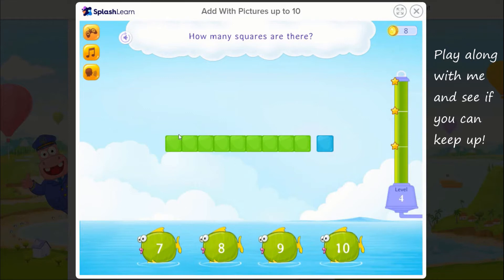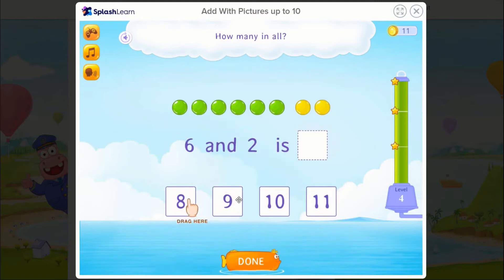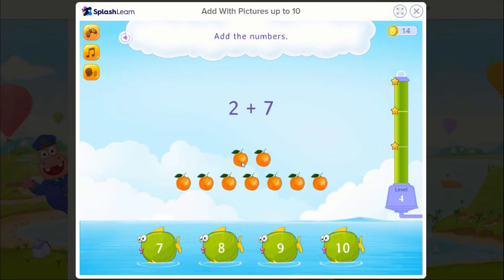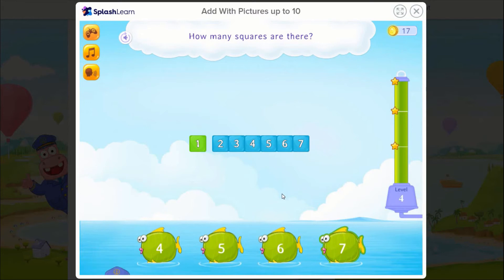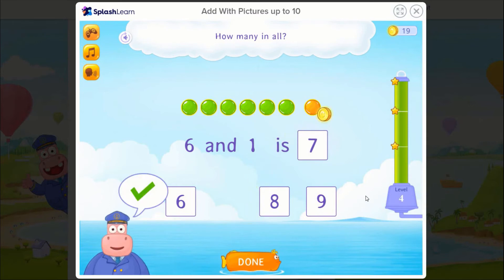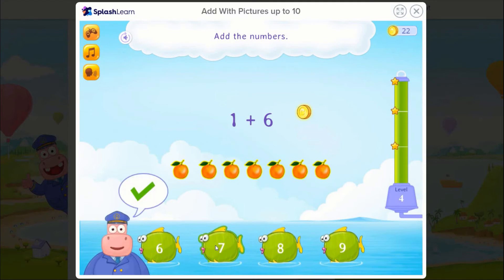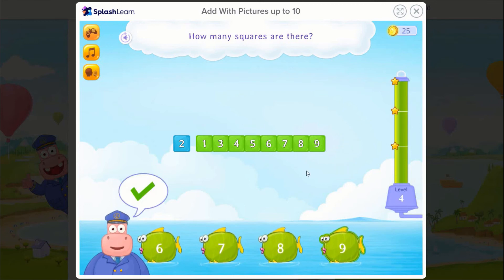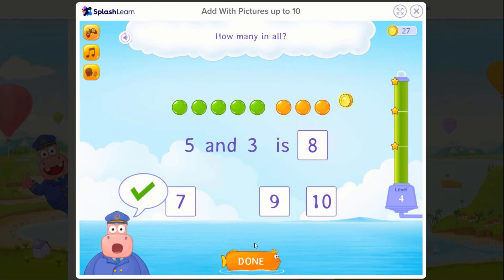Learn With Me Gameplay: Count With Pictures up to 10 (SplashLearn - Math)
This is a gameplay using SplashLearn.  It is a great learning game for math with different curriculum topics you can select to practice on.  As your students view the video, encourage them to play along to get more math practice.